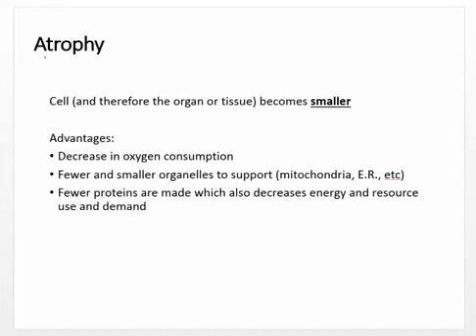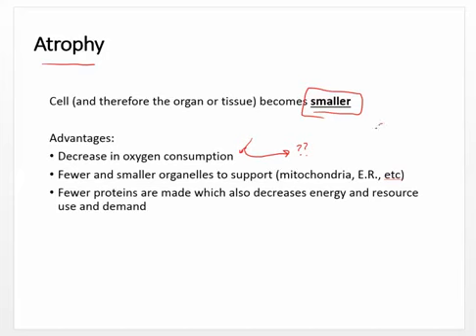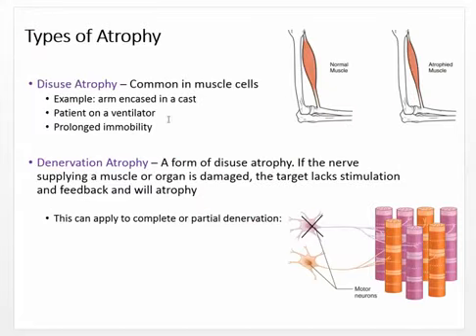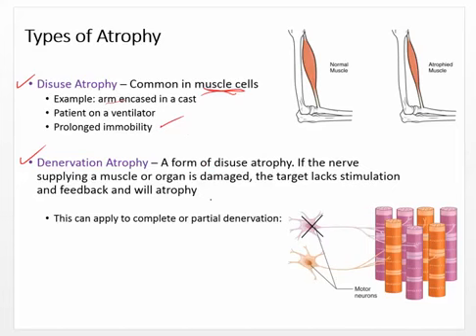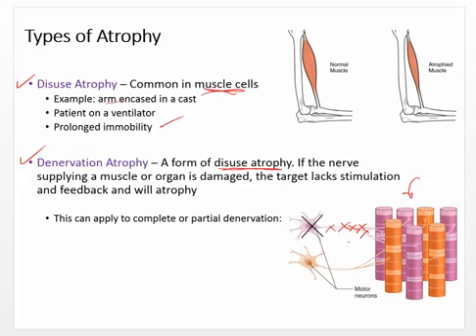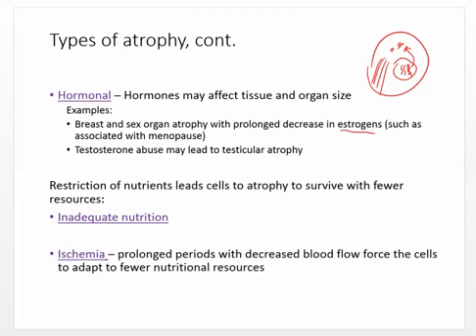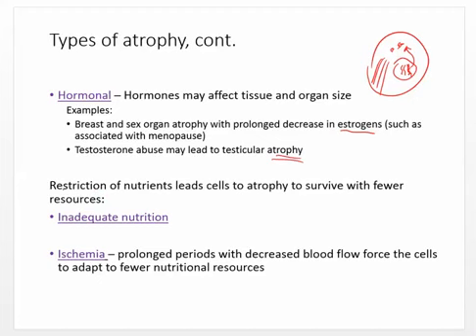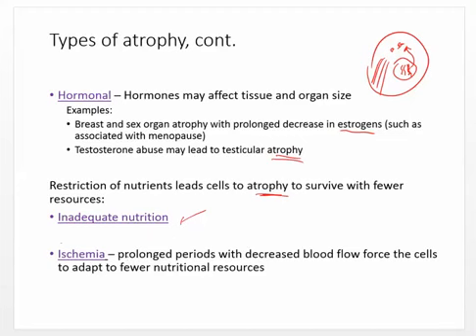Atrophy cell adaptation (usmle patho)